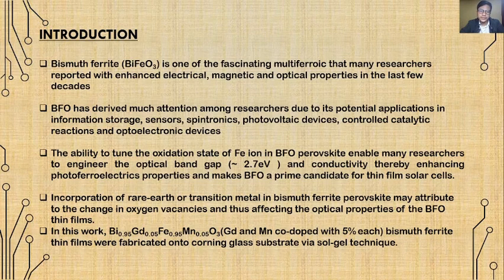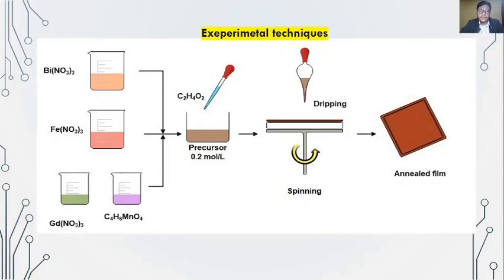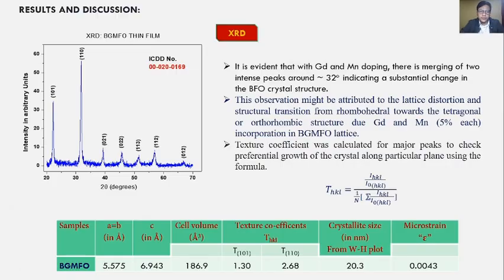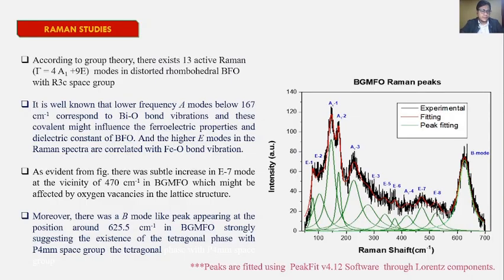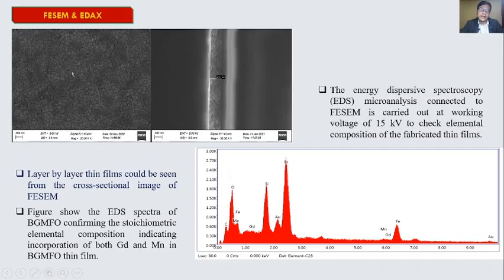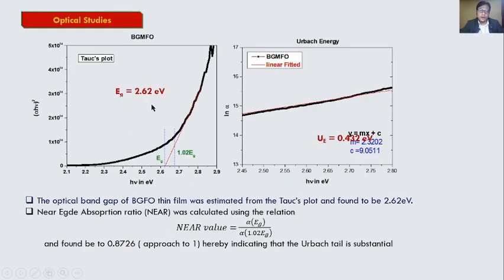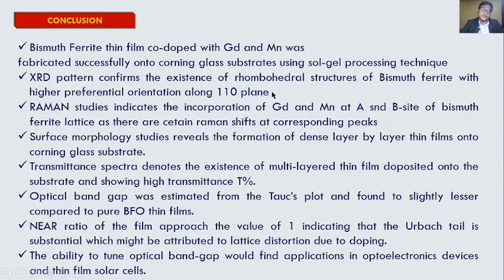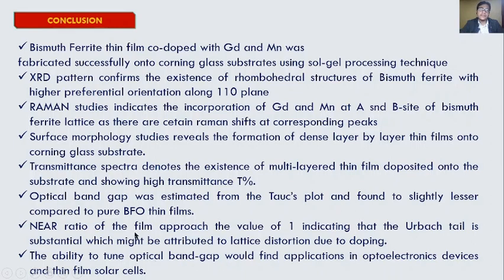56 CMPS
Structural, Optical, and dispersive parameters of (Gd, Mn) co-doped BiFeO3 thin film.